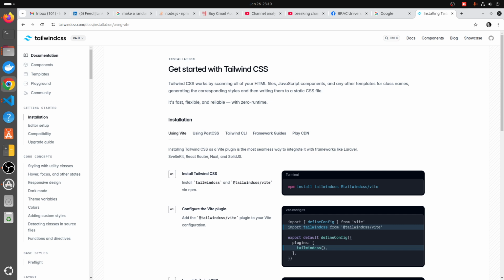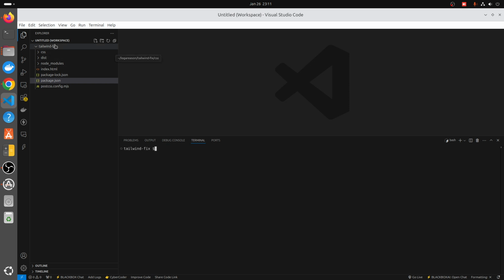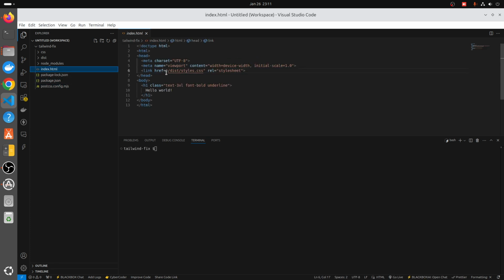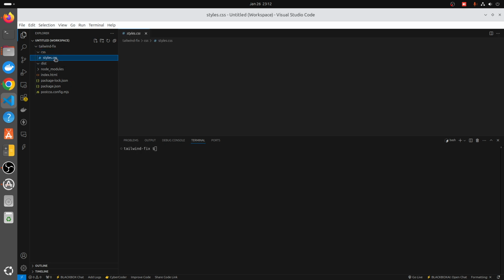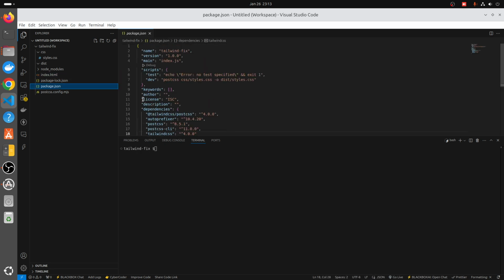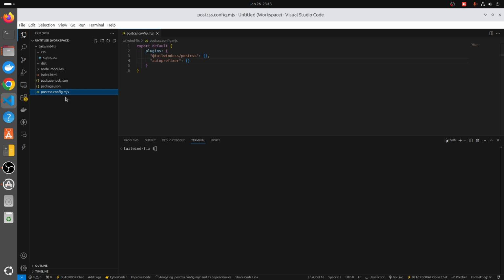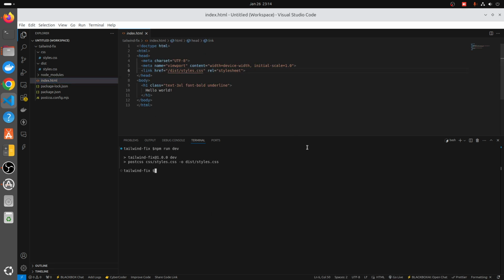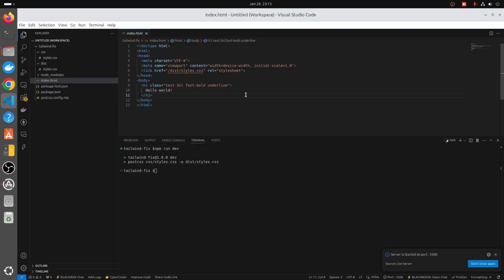Tailwind CSS version 4 initial setup with postcss - (Avoid npx executable error)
Installing Tailwind CSS as a PostCSS plugin is the most seamless way to integrate it with Nodejs.

Please checkout for setting up from scratch.
Thanks!